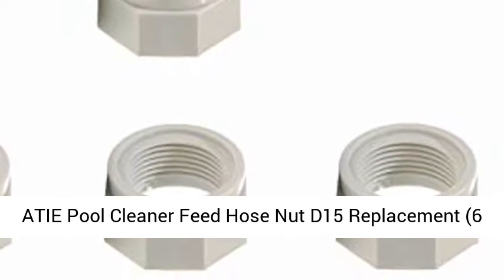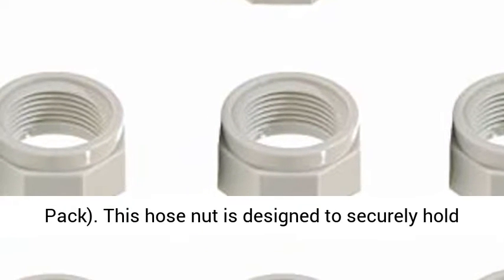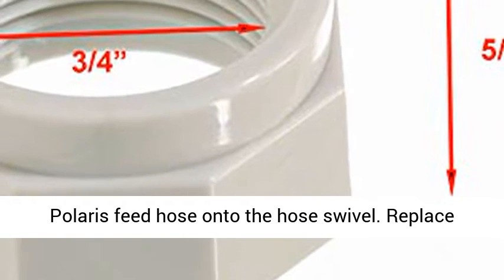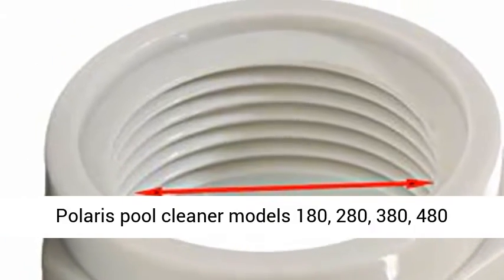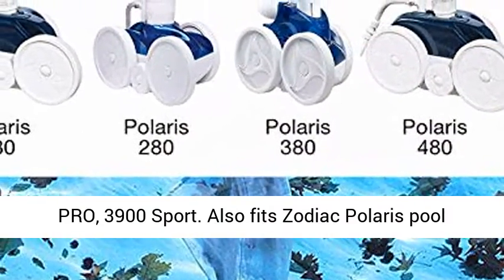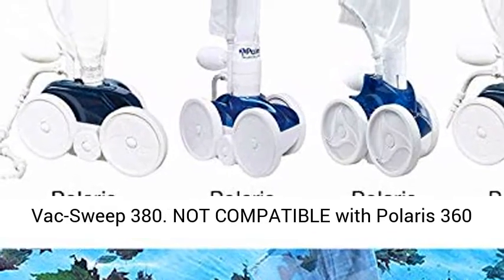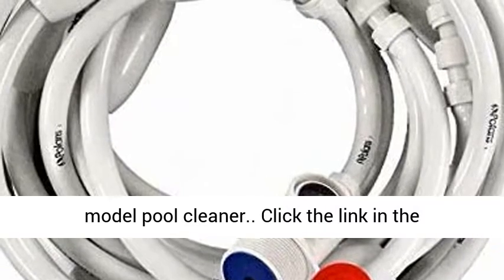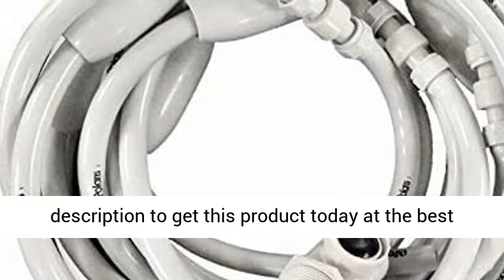ATIE Pool Cleaner Feed Hose Nut D15 Replacement for Polaris 280, 380, 480, 180 (6 Pack)- Overview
ATIE Pool Cleaner Feed Hose Nut D15 Replacement for Polaris 280, 380, 480, 180 Pool Cleaner (6 Pack) - Overview

This hose nut is designed to securely hold Polaris feed hose onto the hose swivel
Replace Polaris feed hose nut D15, D-15
Fits Zodiac Polaris pool cleaner models 180, 280, 380, 480 PRO, 3900 Sport
Also fits Zodiac Polaris pool cleaner models 280 TankTrax, Vac-Sweep 280, Vac-Sweep 380
NOT COMPATIBLE with Polaris 360 model pool cleaner

This hose nut is designed to securely hold Polaris feed hose onto the hose swivel. It fits Zodiac Polaris pool cleaner models 180, 280, 380, 480 PRO, 3900 Sport.

Best Reviews